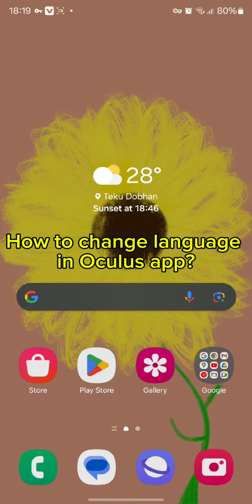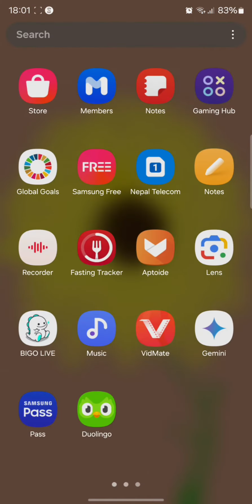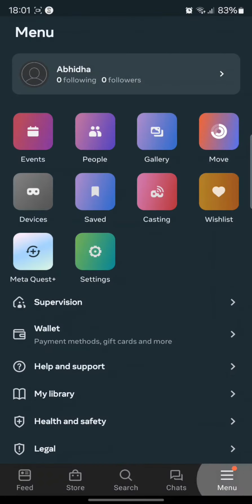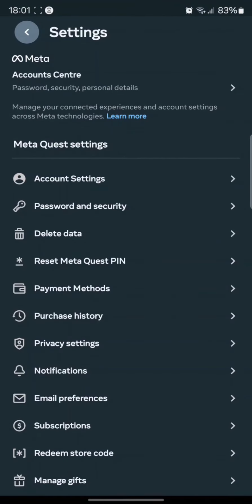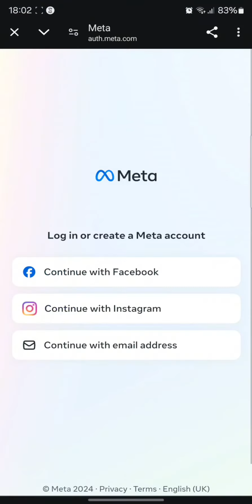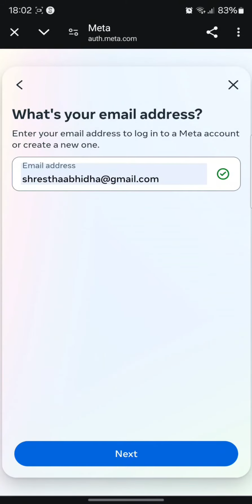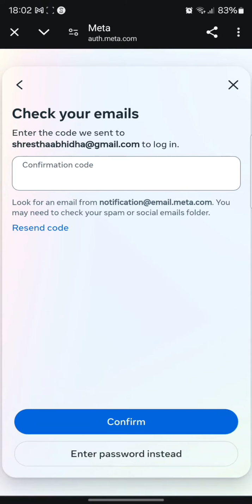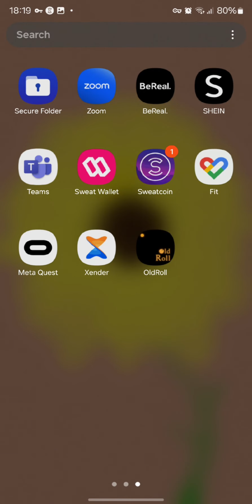How to Change Your Language in Oculus App? Edit Your Language in Oculus App on Android 2024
Welcome to our Oculus tutorial on changing language settings in the Oculus app, where we'll guide you through the simple process of customizing your language preferences to enhance your virtual reality experience. Whether you're a new Oculus user or looking to explore content in different languages, this video has you covered.